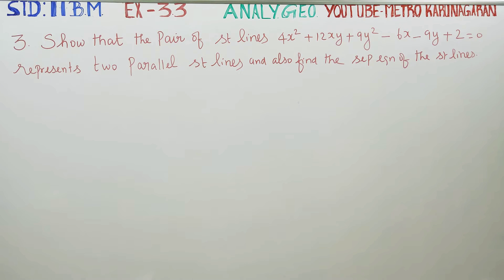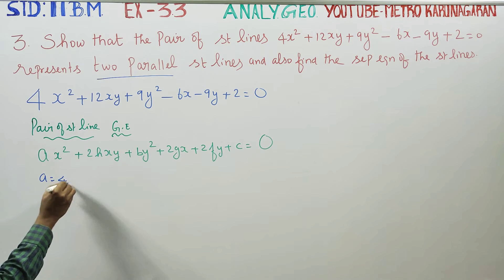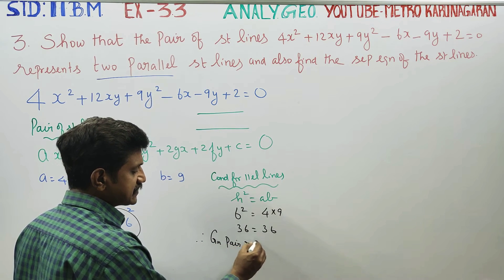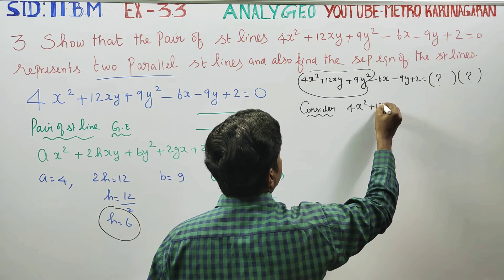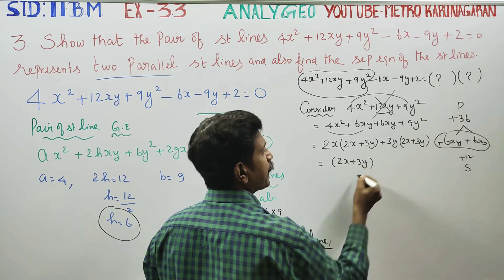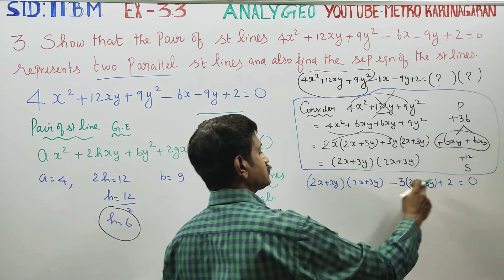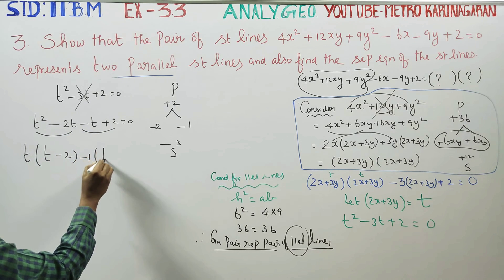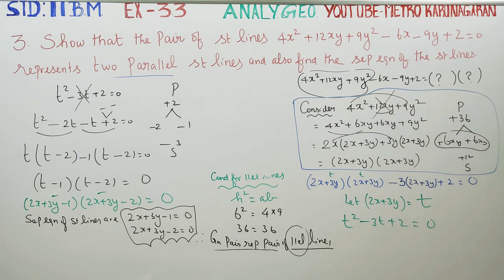11th Std BM Ex.3.3(3) Show that the pair of straight lines 4x^2+12xy+9y^2-6x-9y+2 represent two para